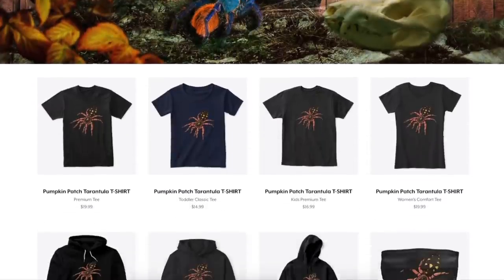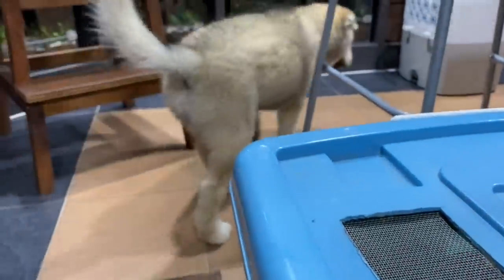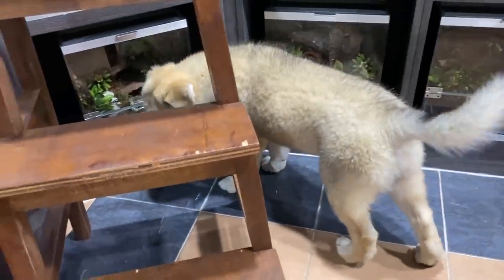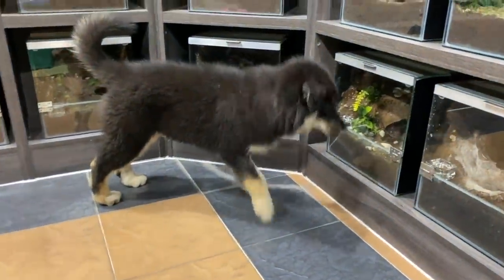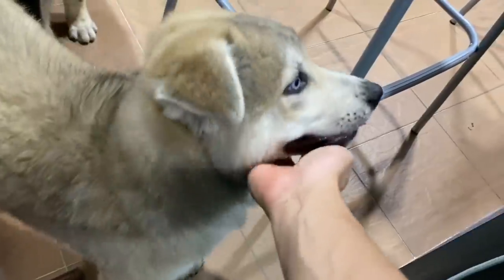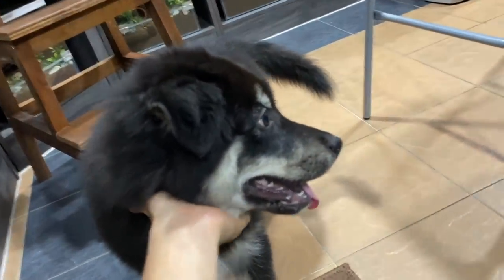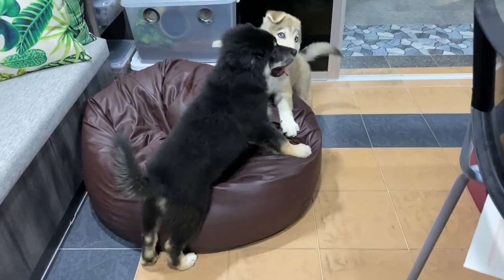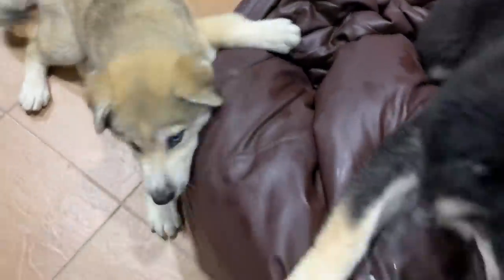Puppies visit the TARANTULA room !!! ~ [First time seeing Tarantulas]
2nd channel :
~ Beyond the Lair

After quite some time;
My friend finally brought the pups over to play again. Today I’ve allowed them to enter the tarantula room to have a look around and to see their reactions. They seemed rather.. maybe slightly.. or not.. interested in the tarantulas at first, but quickly get distracted by other things in the room. Oh well.

Silent Partner - Dog Park